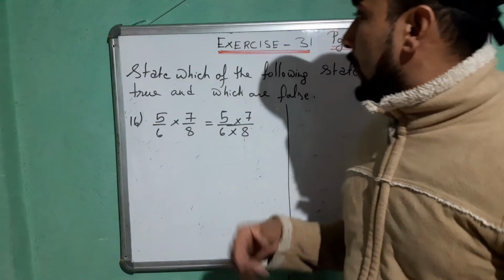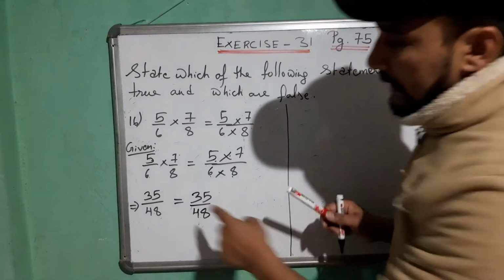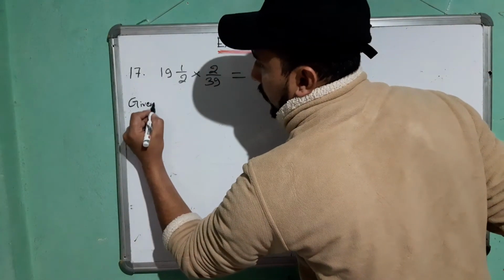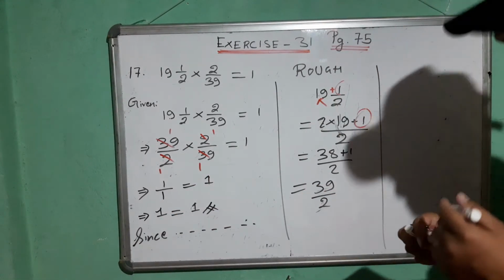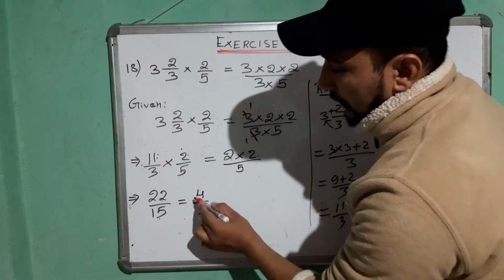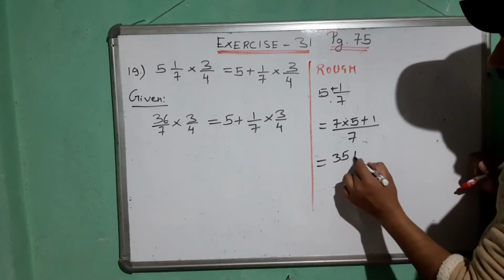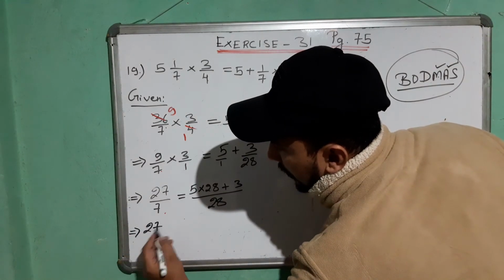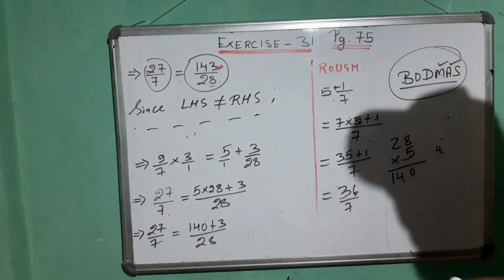Class v Exercise 31 2nd part